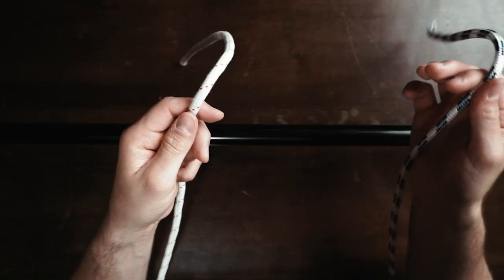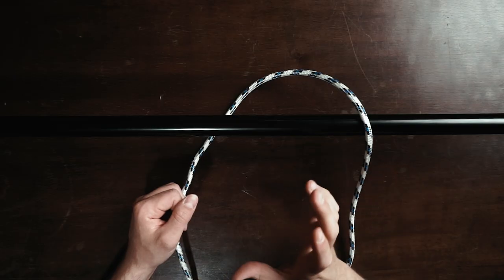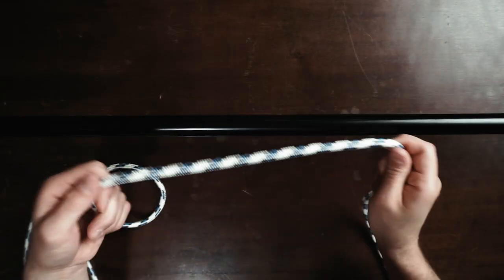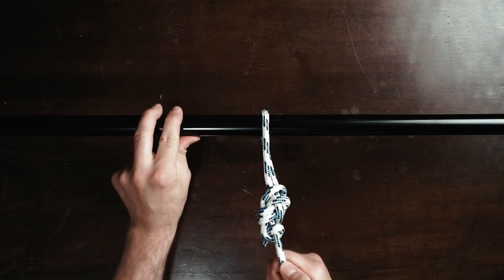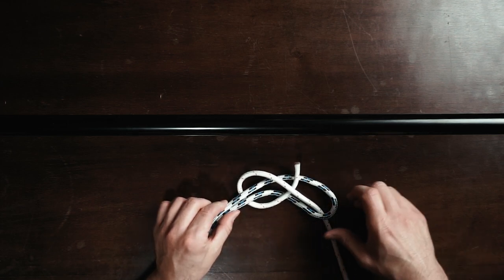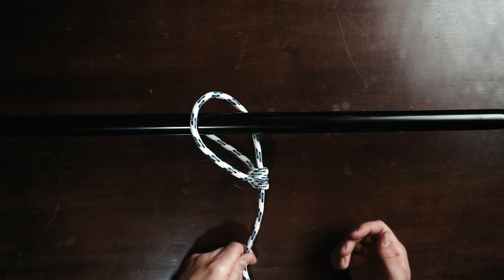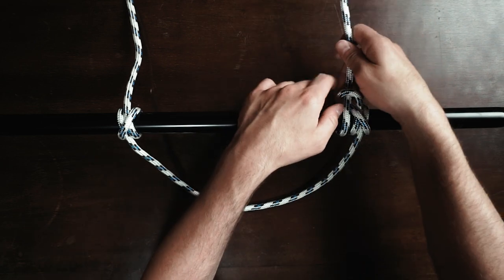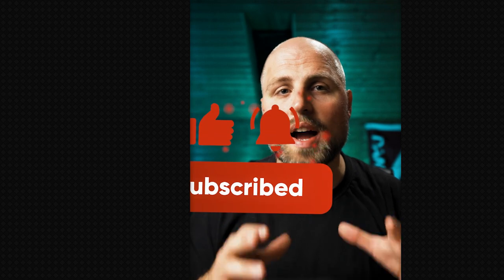How to tie the 10 knots every diver needs to know for scuba diving!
On scuba diving trips, these 10 knots can come in very handy! I know there are a lot more useful knots out there and a million ways to tie them. However, this is the absolute minimum of knots you should know as a scuba diver.

00:00 Intro
00:59 The Square Knot
02:12 To Bowline Knot
03:40 The Bowline Knot - Quick Version
05:55 The Figure Eight
06:37 The Double-Figure Eight
08:23 The Butterfly Knot
09:51 The Sheet Band
10:52 The Tautline Hitch
12:52 The Clove Hitch
15:53 The Constrictor Knot